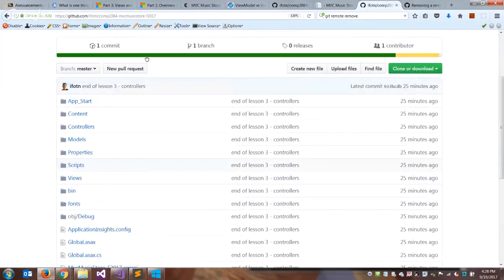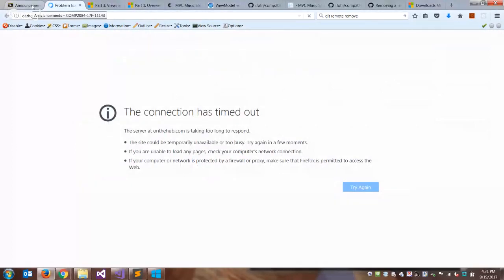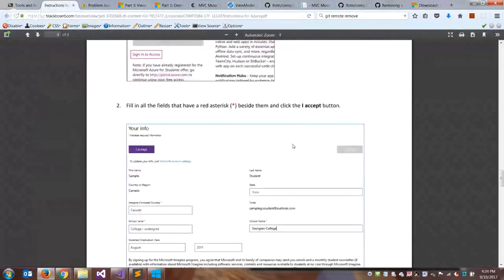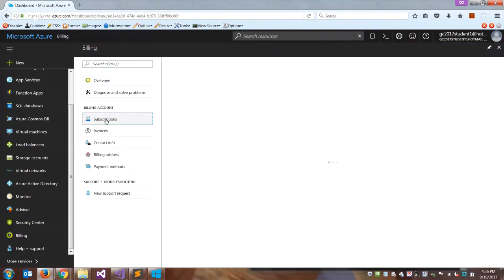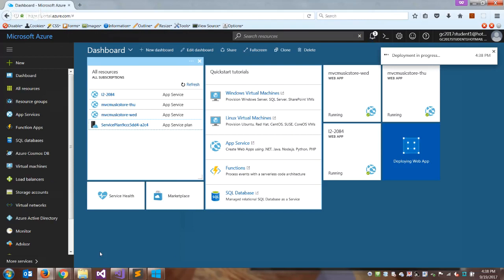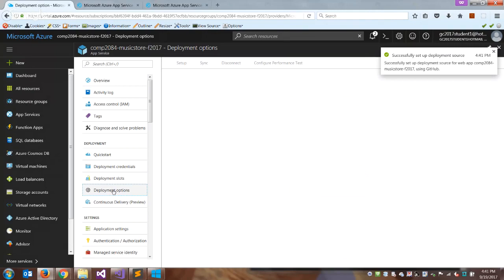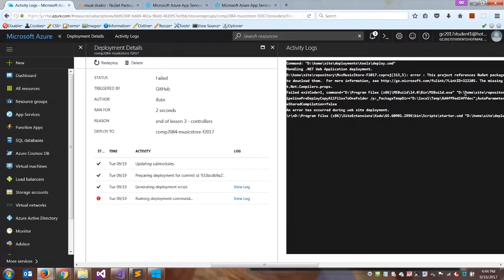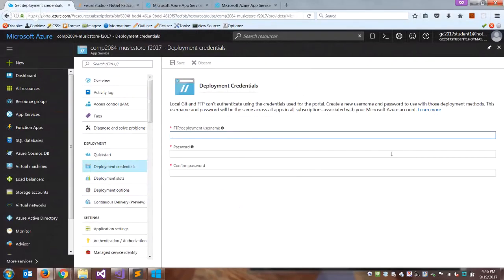COMP2084 - Lesson 3 Part 3 - F2017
Deploy from Github to Azure